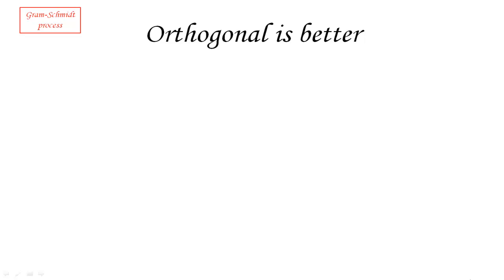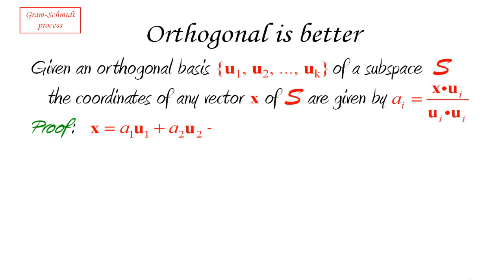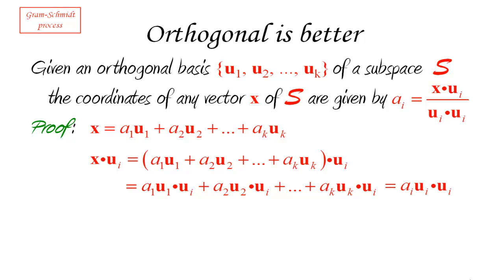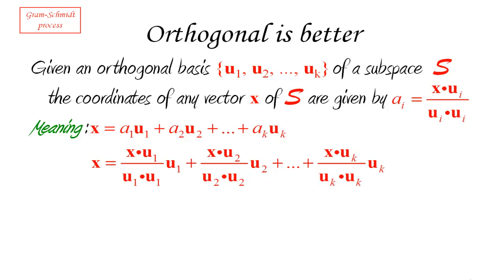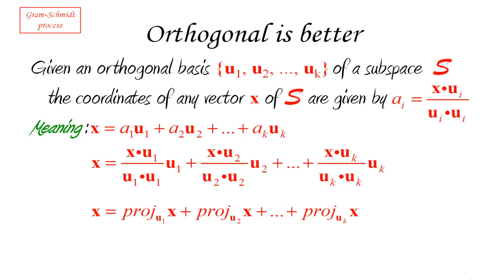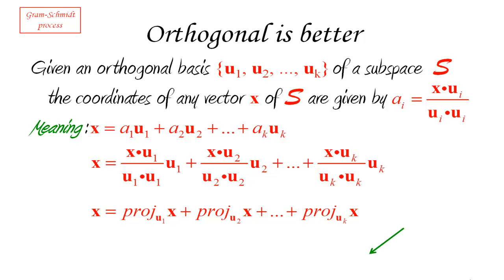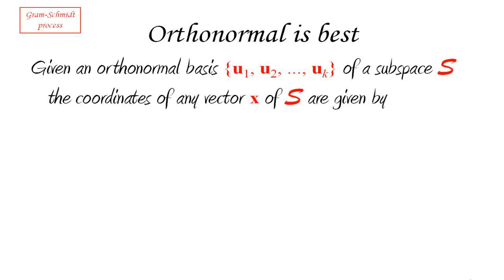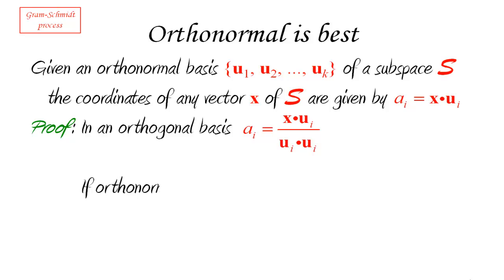Gram Schmidt process 2